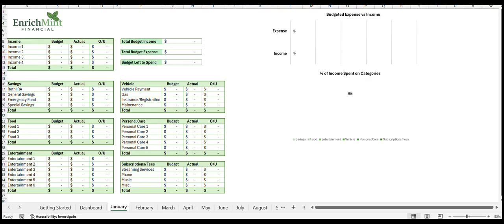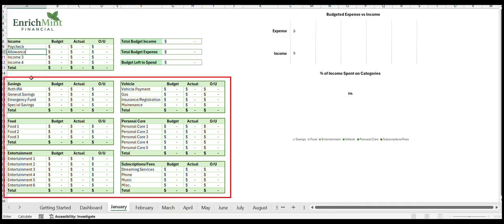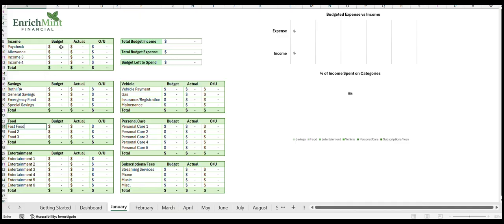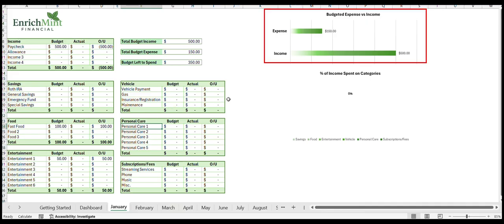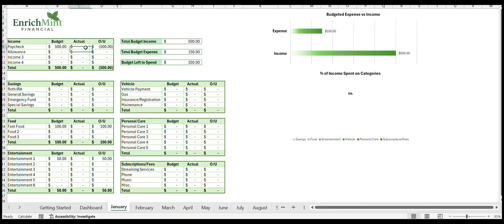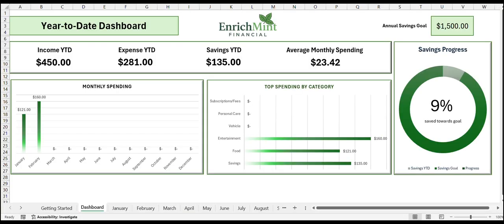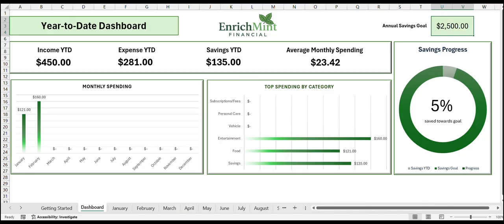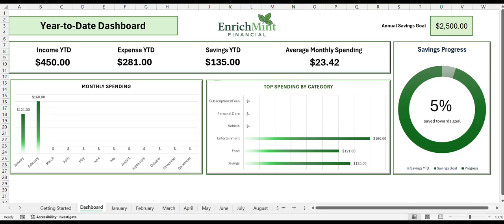Teen Personal Budget Template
In this video, we will walk you step-by-step through how to use the Teen Personal Budget Excel template. You’ll learn how to enter income, track spending, set savings goals, and read the dashboard to see your monthly progress at a glance.

The goal is to make budgeting simple, visual, and stress-free for teens who are just starting to manage their own money. By the end, you’ll know exactly how to use the template confidently — no finance experience needed.